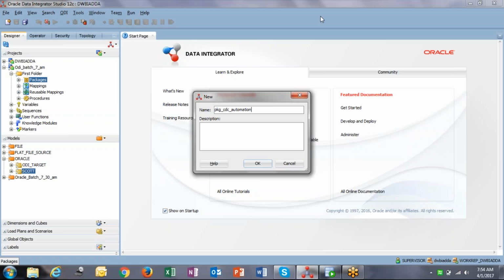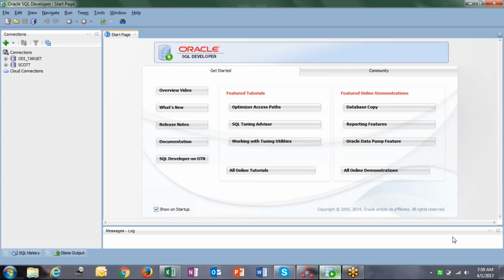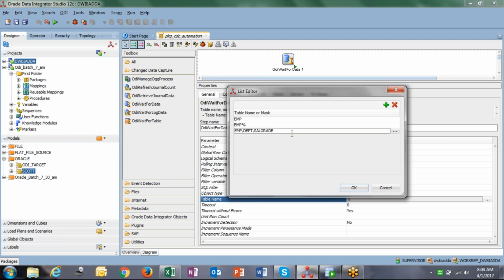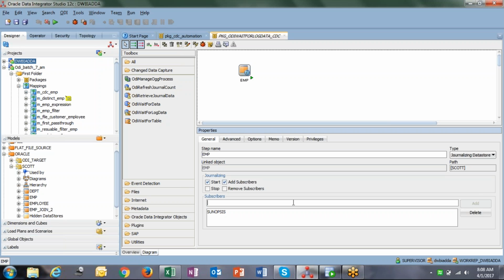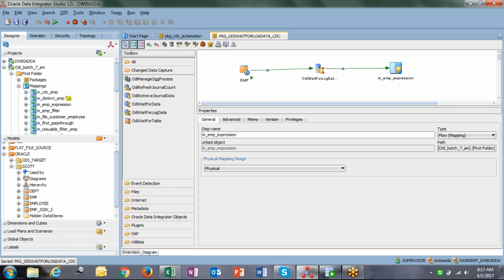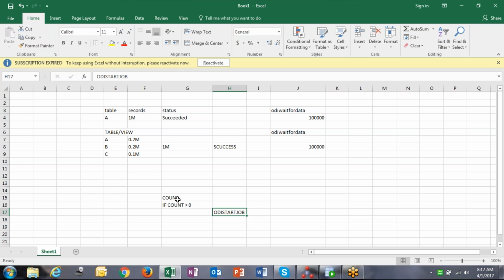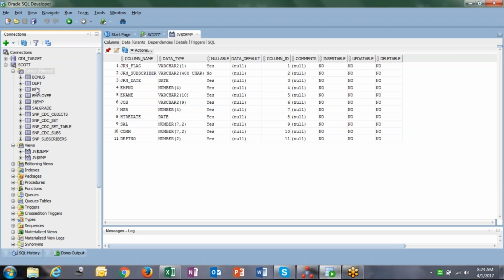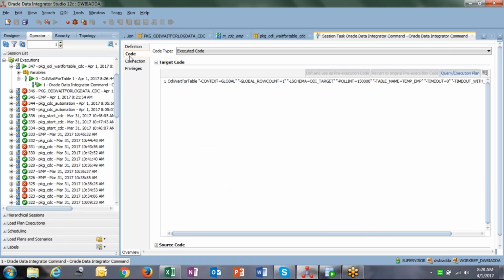odi 12c tutorial free training videos session 13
oracle odi training videos